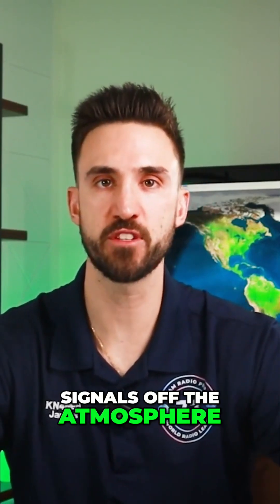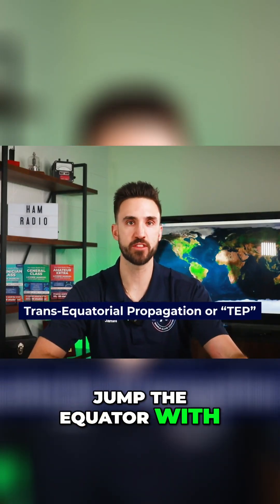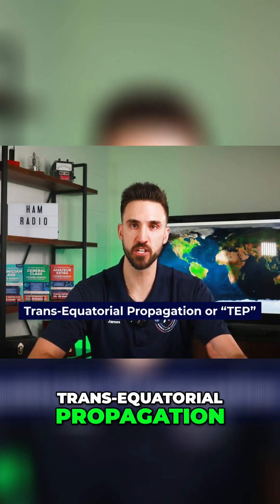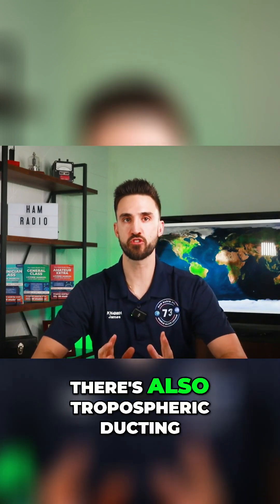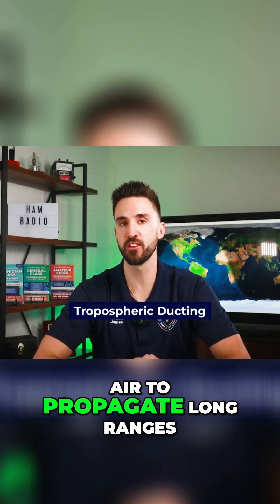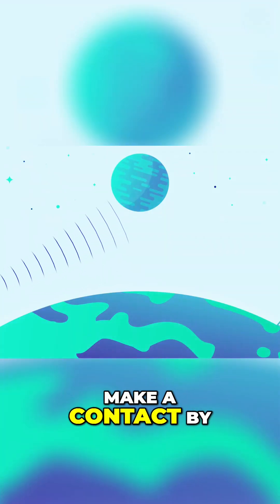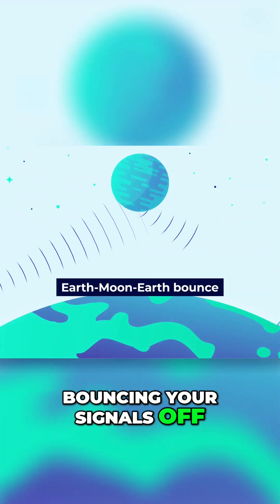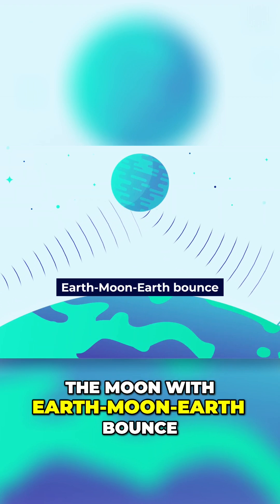Unlocking the Magic of the 6 Meter Band!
Explore the 6 meter band—where local contacts meet worldwide DX! Bounce signals off the moon, try FT8, or ride tropospheric ducting for long-range fun. Ready to dive in? Grab your radio and start experimenting today!